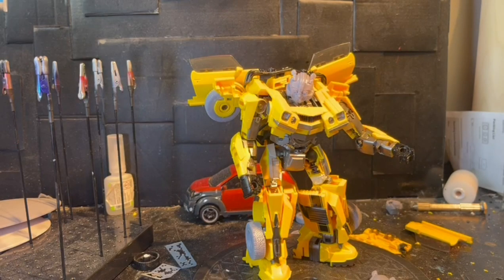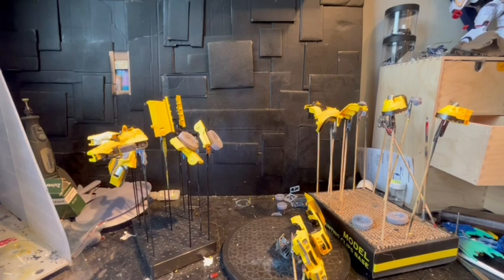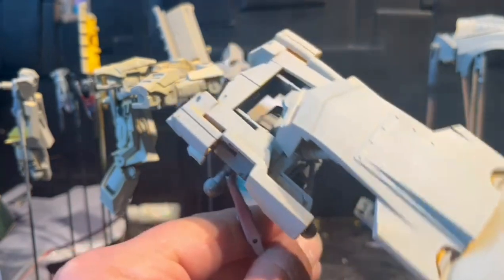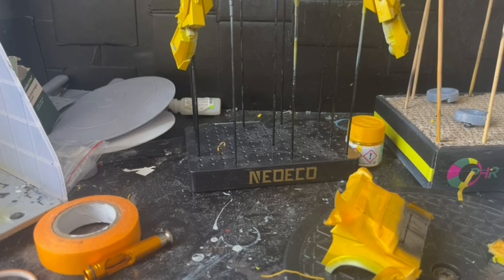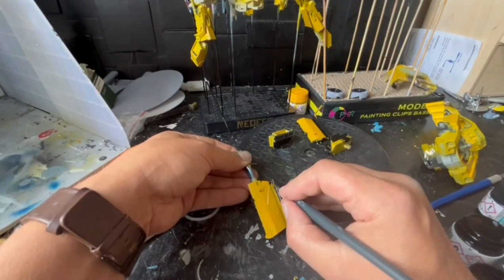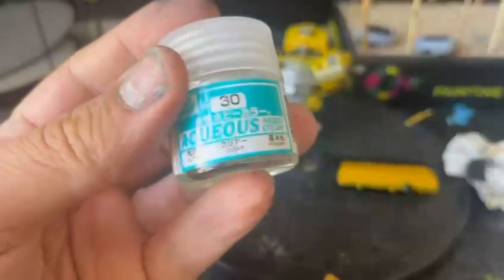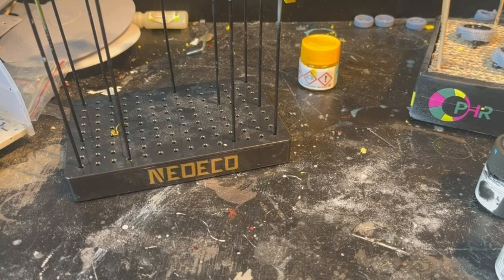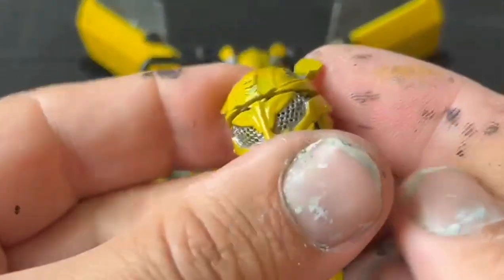ROTB Bumblebee - Baiwei TW-1032 oversized SS100 Part 2 : Paint!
In this video it is finally time for paint for this Bumblebee and final assembly of course.

Paints used in the video:

Mr hobby rubber black, gloss black, flat black, orange yellow, off white,
Tamiya Gunmetal/ metallic black mix

thanks to Mentaru.mplastics@instagram for the edit